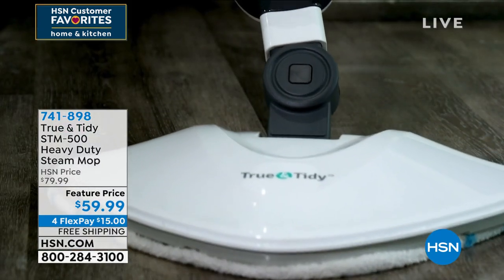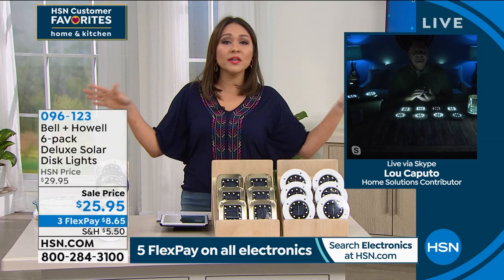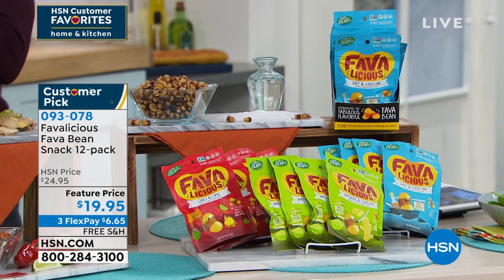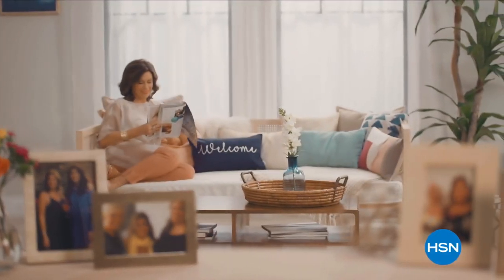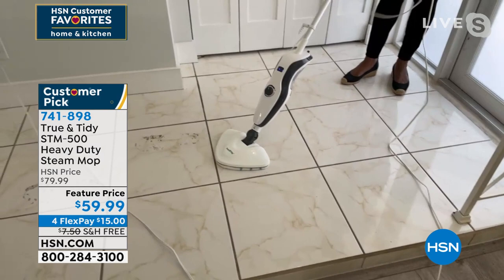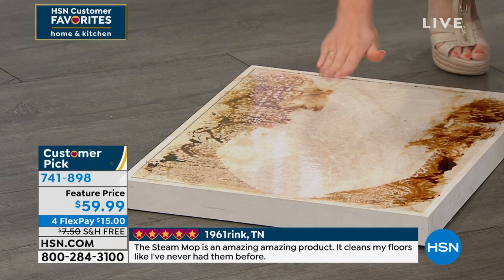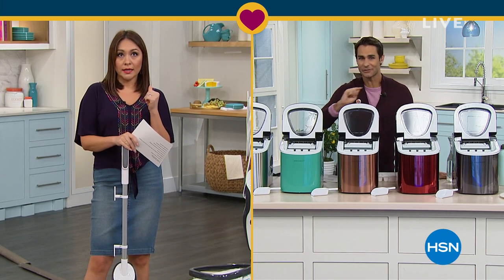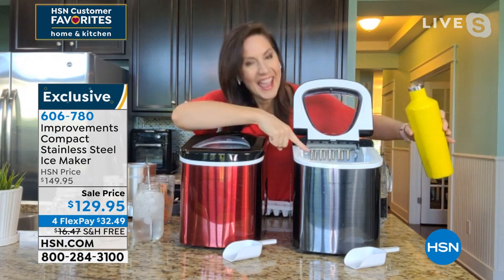HSN | HSN Customer Favorites - Home & Kitchen 04.26.2021 - 09 AM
Discover top-rated products and brand favoerites for the home and kitchen from HSN.